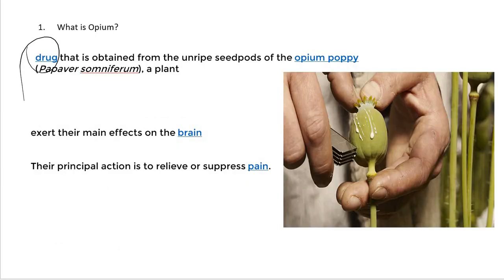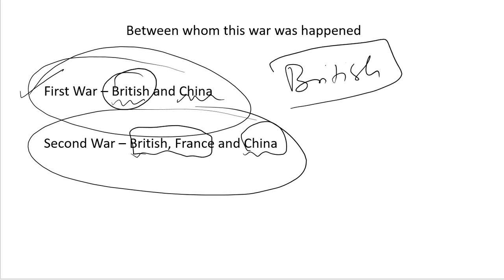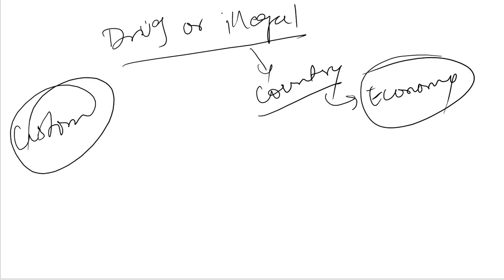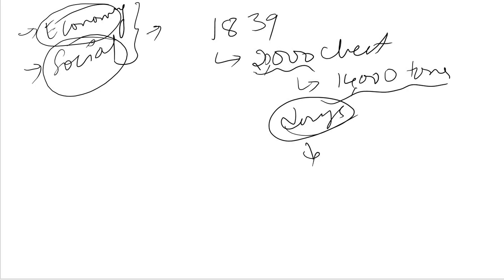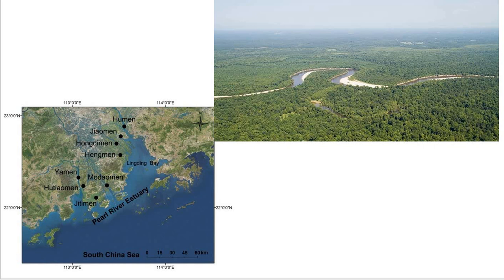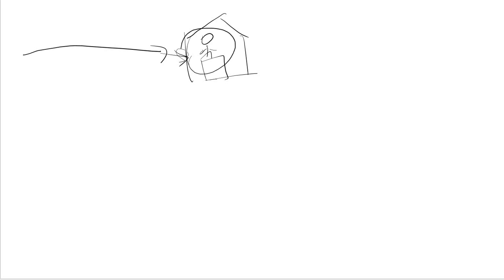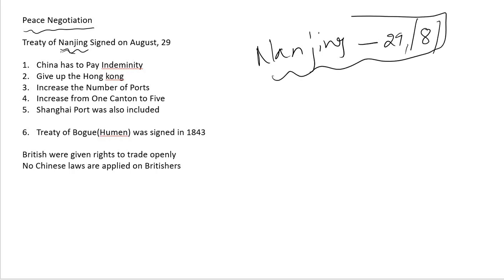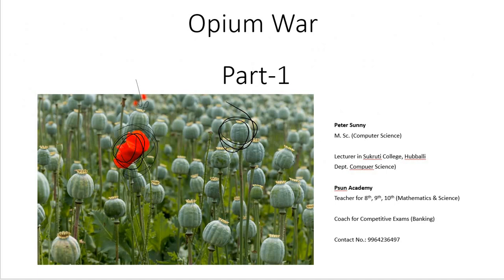Opium War (9th class, competitive Exams)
I have tried to explain this war to the best of my  knowledge, if there is any mistakes in pronunciation or grammar i apologize  for that.

Images were taken from the google Psun Academy Do not own any copyrite over images.